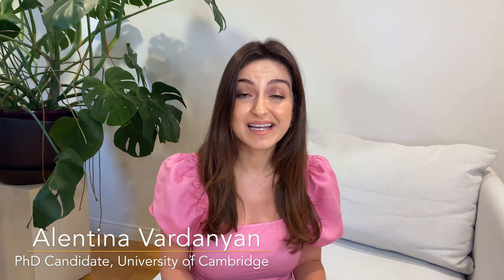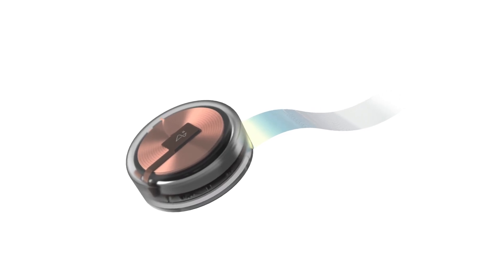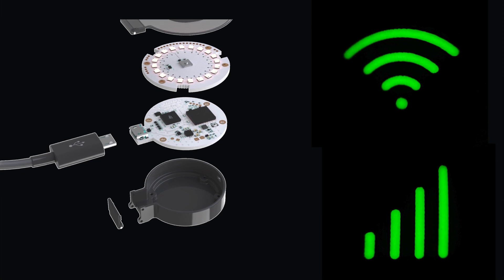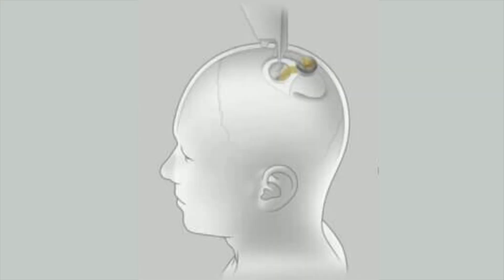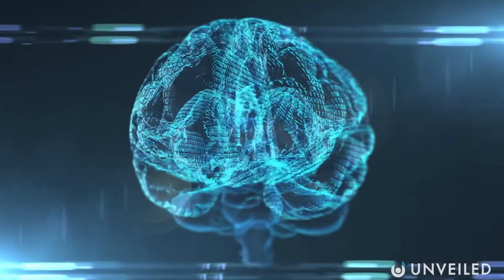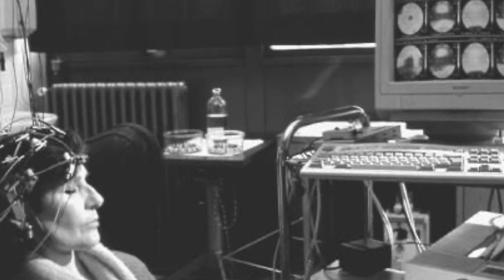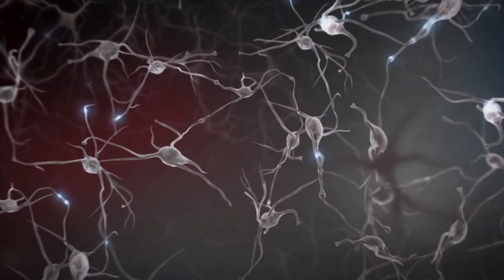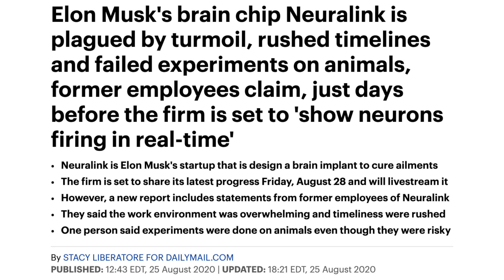ELON MUSK'S NEURALINK EXPLAINED: What makes it special? What are the challenges?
In this video, I discuss Elon Musk's Neuralink. In part one of this series, I explain what Neuralink is and how it works, I then cover the technical features and discuss what makes it unique compared to what's available in the market today, and then talk about some challenges related to aligning the hype with the reality of Neuralink.

Part two of this series will cover the human-side of Neuralink, ethical concerns, behavioral implications, and potential future applications (coming next week).

TIMESTAMPS:
00:00 Introduction
01:14 What is Neuralink?
04:47 Updates from recent demo presentation
06:19 Unique features of Neuralink
08:20 Challenges

Wishing you the most wonderful day! 😊